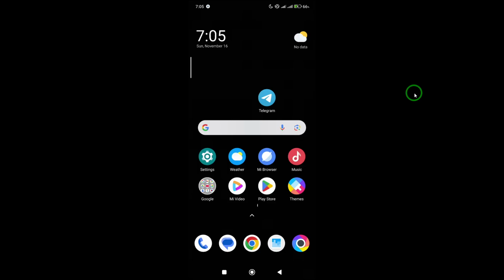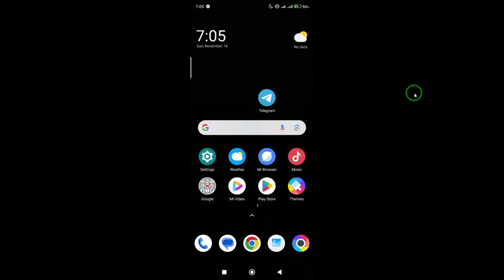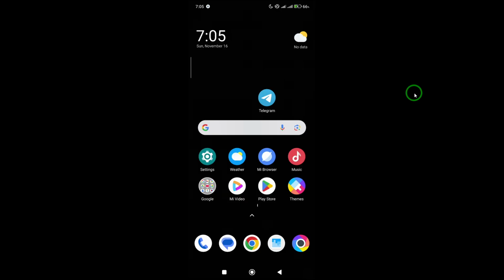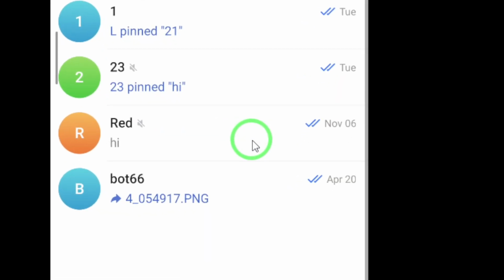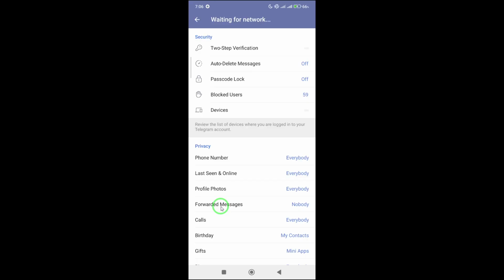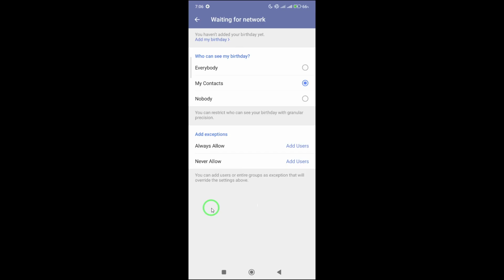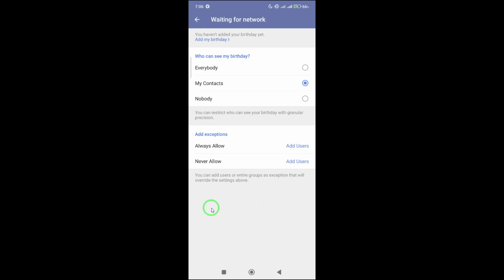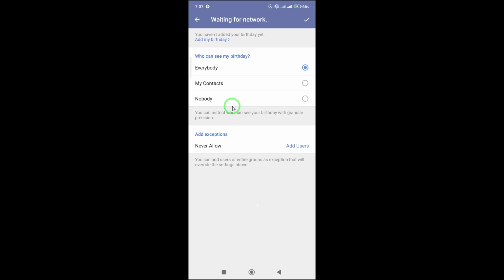How To View your Birthday On Telegram (Updated)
Learn how to view your birthday on Telegram with this quick and simple tutorial. This updated guide shows you exactly where to find and adjust your birthday settings in just a few taps.

Follow these easy steps:

1. Open the Telegram app

2. Tap the menu icon (☰) or your profile picture (top left)

3. Go to Settings then Privacy & Security

4. Tap Birthday

5. Choose Everybody

Keep your Telegram profile up to date and visible to your friends with these clear, step-by-step instructions.-

Chapters:
00:00 Intro
00:12 Soultion
01:05 Outro